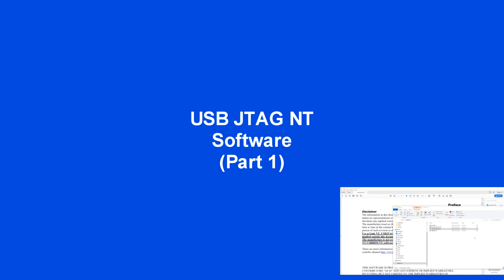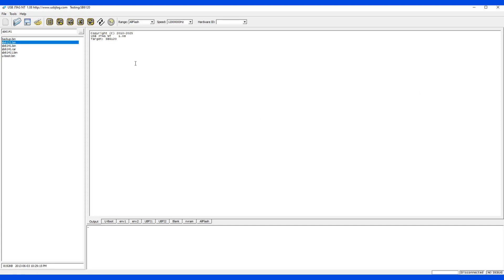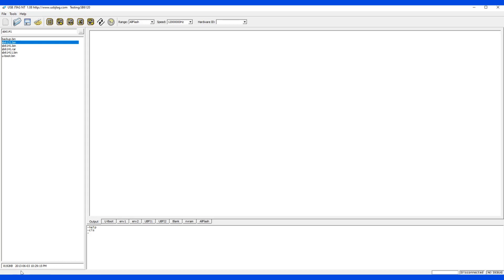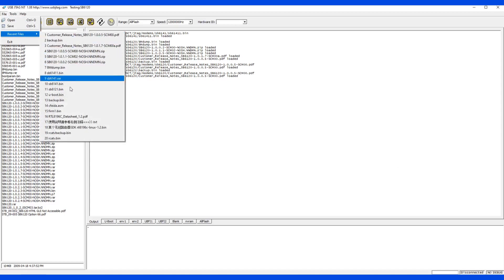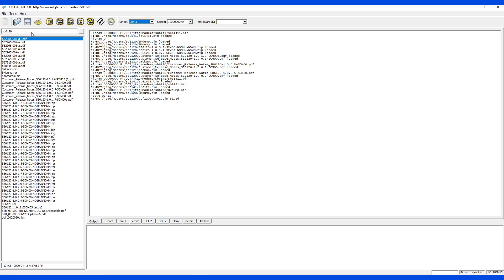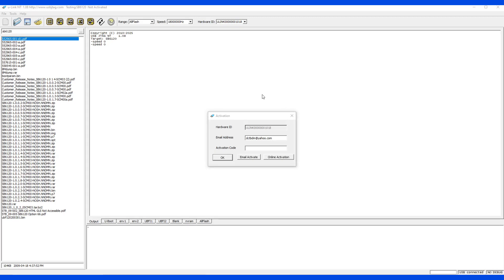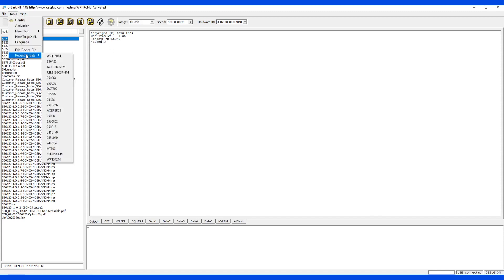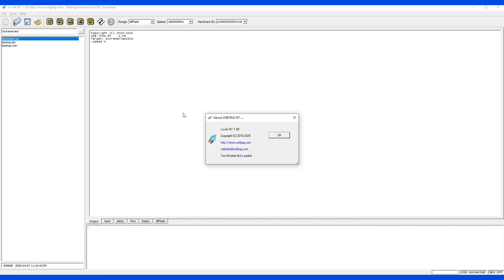Tutorial of USB JTAG NT software. (part 1)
For people to quickly get used to the software usage.
Part 1. Layout, Menus, Activation.
Tips, Recent files, Recent Targets. Connections.